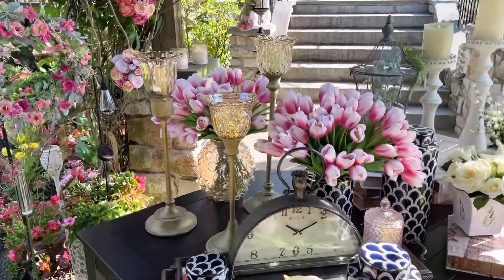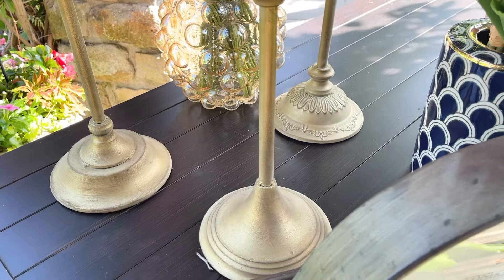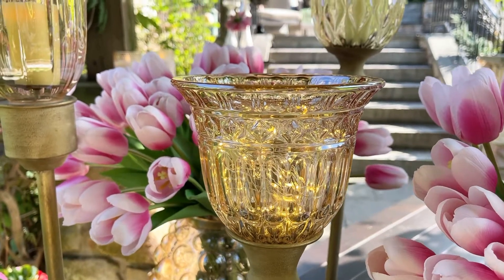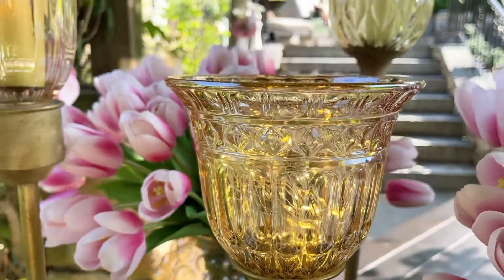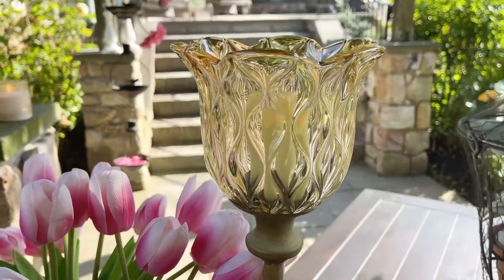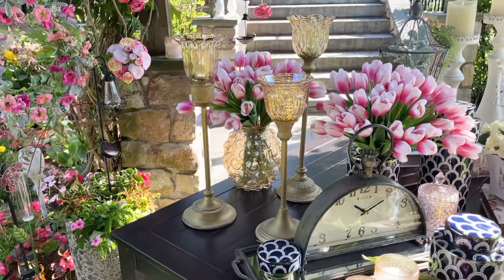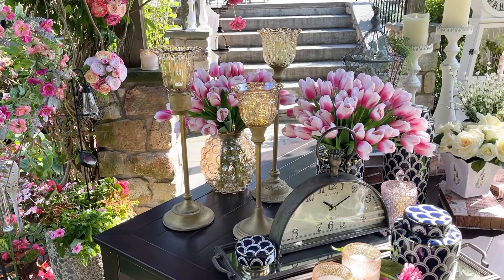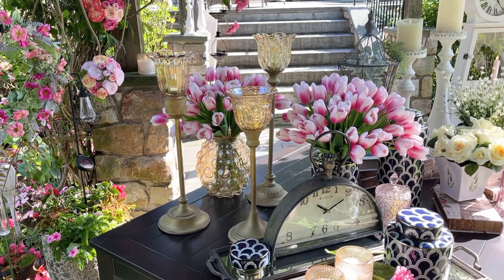Candle Holder Set of 3